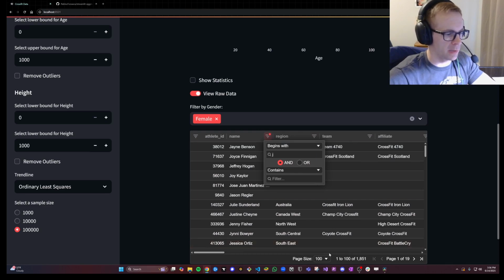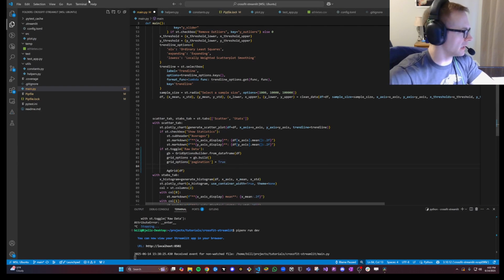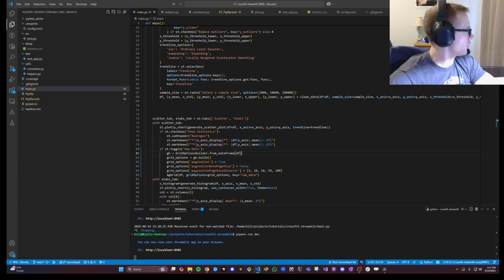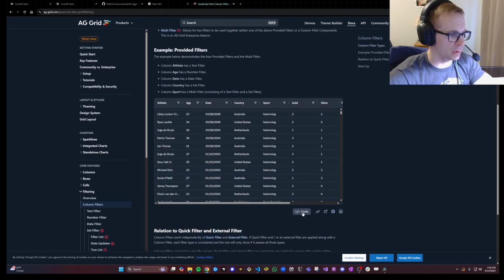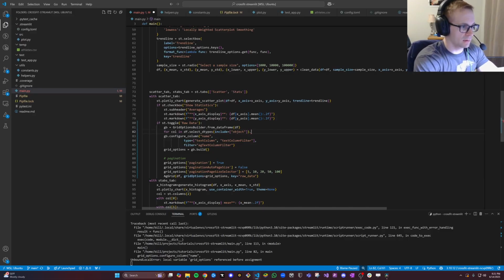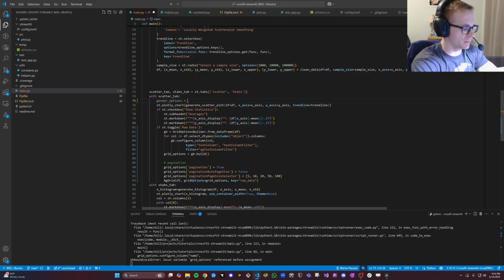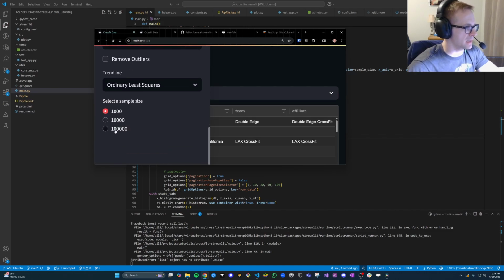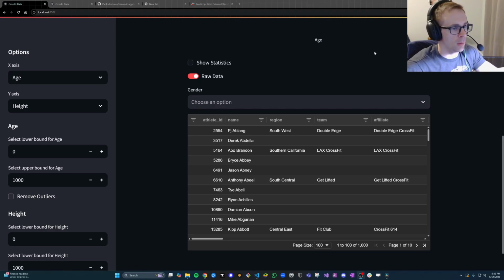Streamlit 8b - Customizing AgGrid with Pagination and Filtering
In this streamlit tutorial, we'll add some customizations (pagination and filtering) to AgGrid from last time in order to make it even more interactive

Chapters
00:00 Intro
01:00 pagination
05:27 filtering